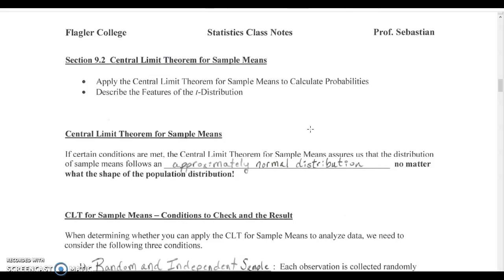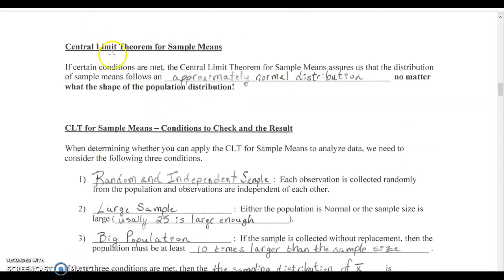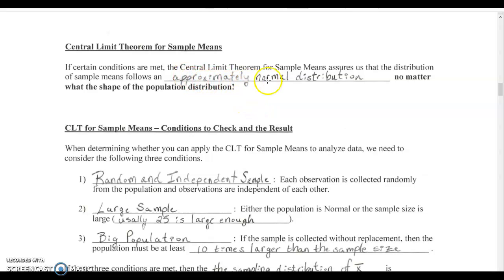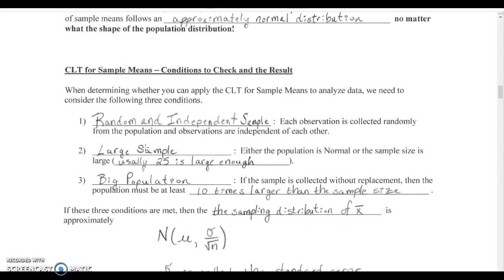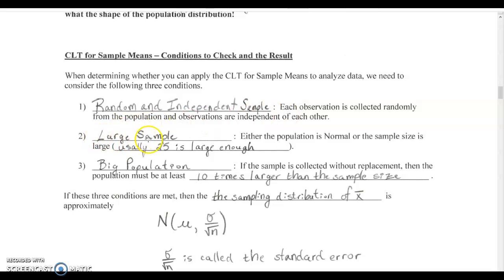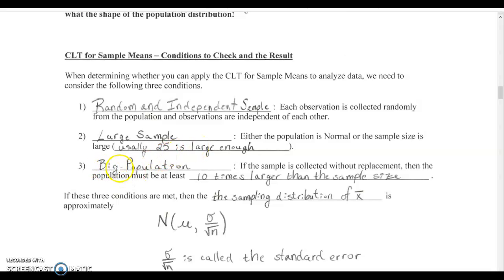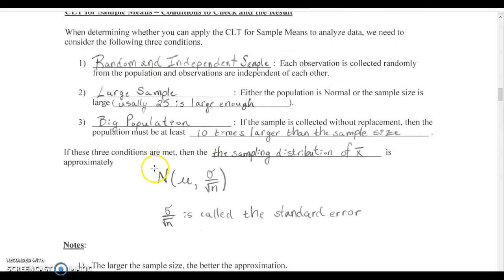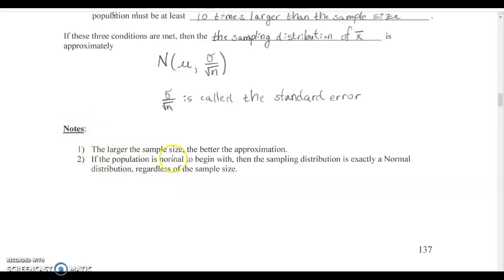Statistics (Sebastian) - Class Notes Page 137